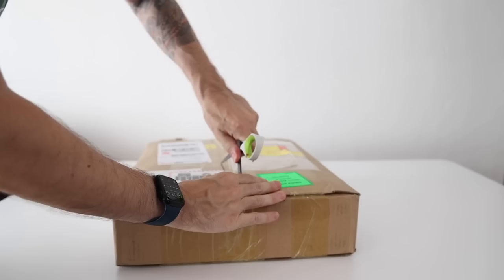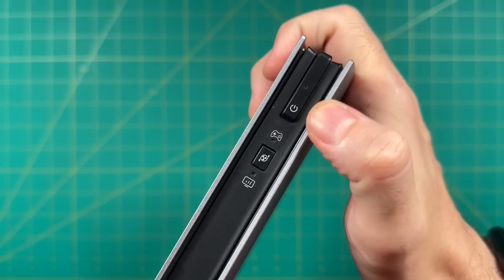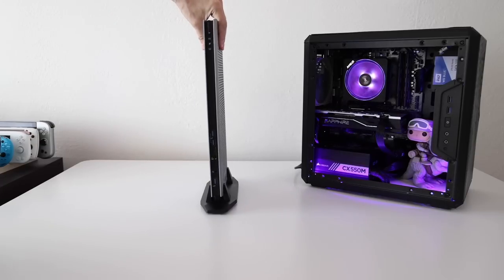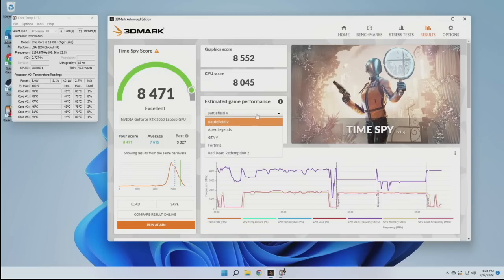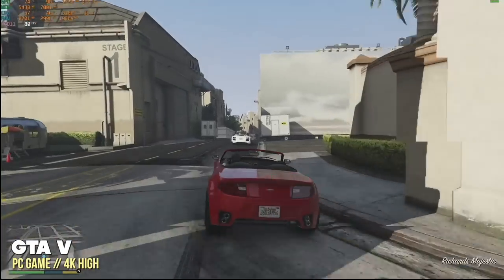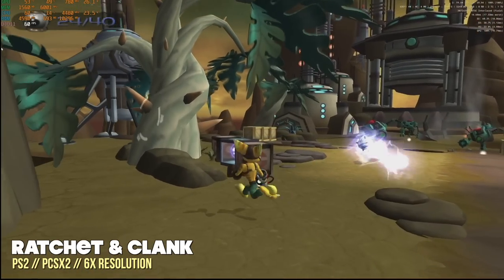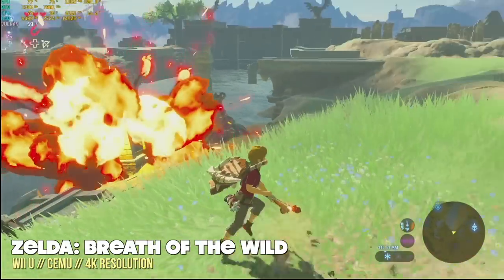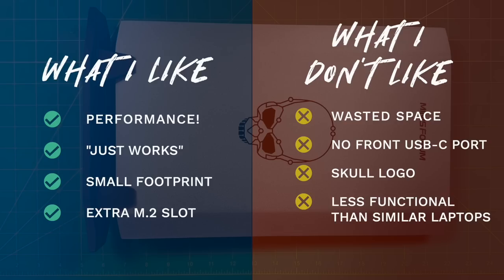MinisForum NUCXI5: Super Slim RTX 3060 PC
The new NUCXi5 is the first MinisForum PC that I've tested with a dedicated graphics card.  In this video we'll test its size and performance to see whether it deserves a spot on your desk.

Timestamps:
00:00 introduction
01:17 price and specs
02:20 hardware & teardown
04:19 comparison with other options
07:40 benchmarks
08:23 PC game testing
10:52 emulation testing
15:12 summary (likes and dislikes)
16:44 conclusion

This was a review unit sent to me by the MinisForum.  All opinions are my own, they did not see this review ahead of time, and no money was exchanged in any way.